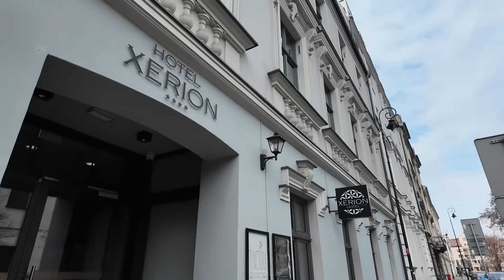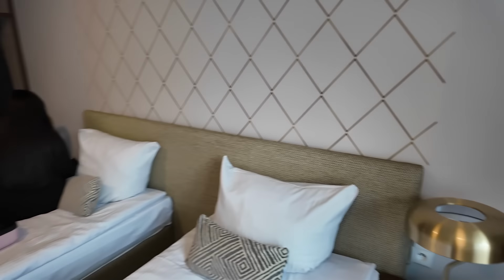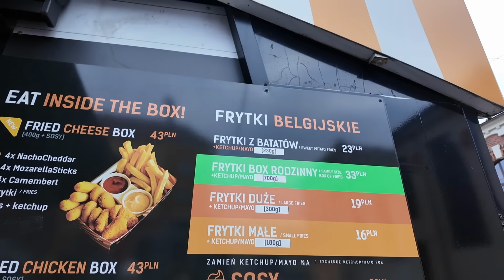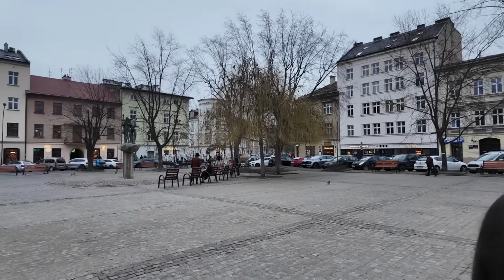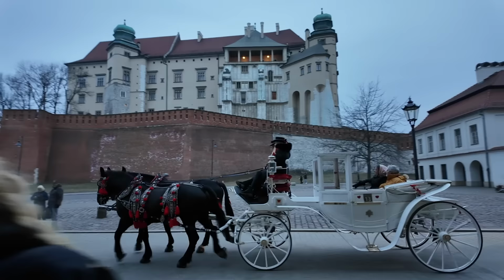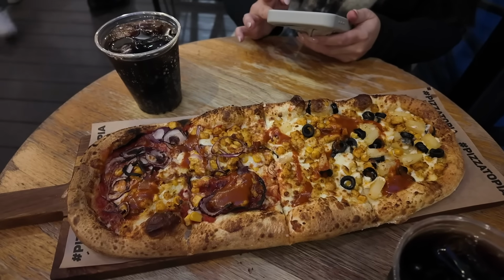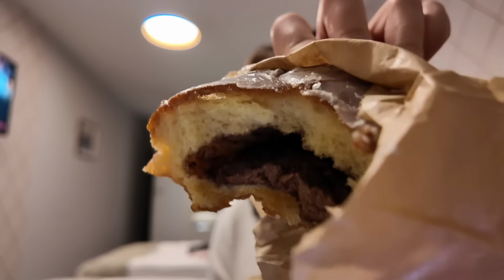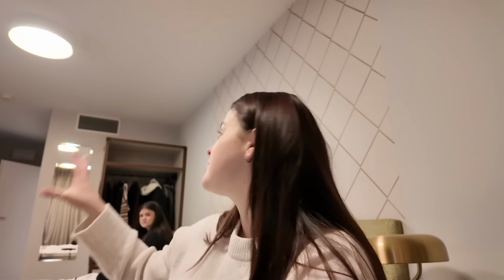KRAKOW VLOG 1: Travel Day & Exploring The Jewish Quarter | Feb 2025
Welcome to Krakow Vlog 1! Join us for our travel day and explore the Jewish Quarter with us. In this vlog me and Faith fly with Ryanair from the UK to Krakow, Poland. We check into the Xerion Hotel (room tour included, of course) and we set off to explore the Jewish Quarter. Including a visit to the Jewish Ghetto Memorial and a walk through Schindler’s List Passage. We also check out Judah Food Market for a bit of street food and head to the highly recommended Pizzatopia for dinner. I also try my very first “paczek” (polish donut) and it was NOT what I expected!

Make sure to come back for vlog 2 where we visit Auschwitz, Birkenau & the Salt Mines! Hope you enjoy the vlog!

Big thank you to Faith for joining me on this trip and for being a part of the vlogs (as much as she hates being on camera… - love you!!)

0:00 Hello!
1:39 Xerion Hotel Room Tour
3:36 Jewish Ghetto Memorial
4:51 Street Food at Judah Food Market
5:40 Exploring the Jewish Quarter
7:39 Schindler's Passage
8:37 Krakow Old Town
9:49 Pizzatopia
11:26 Trying My First Polish Donut
14:10 Our First Thoughts on Krakow
15:36 See You in Vlog 2!

Shan
xXx